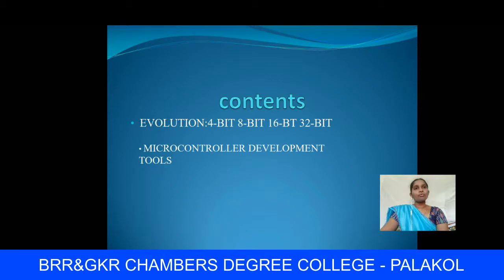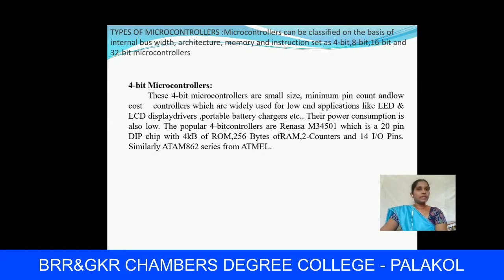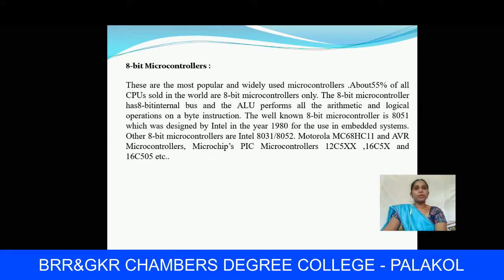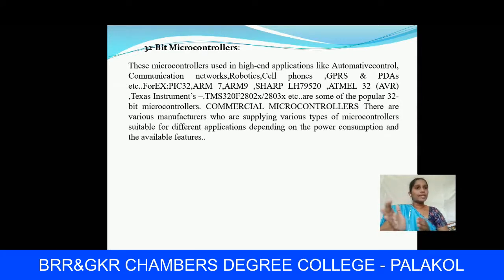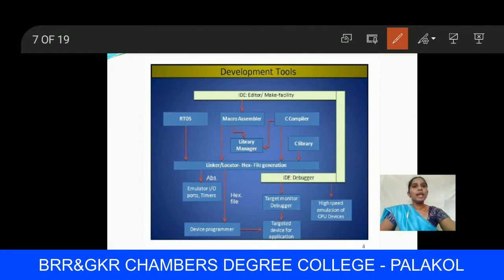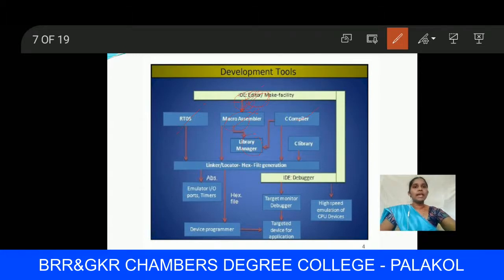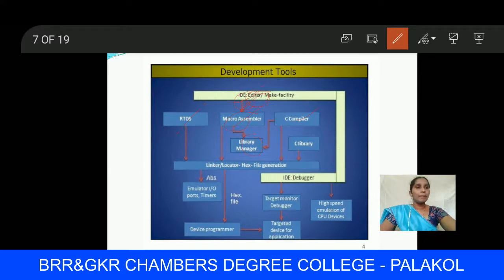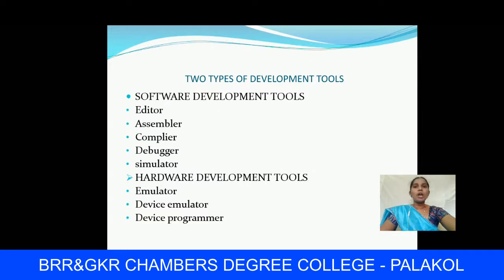III BSC-VI SEMESTER-MICRO CONTROLLER & INTERFACING-UNIT-1-SESSION-2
EVOLUTION OF MICROCONTROLLERS: 4-BIT, 8-BIT, 16-BIT,
MICRO CONTROLLER DEVELOPMENT TOOLS